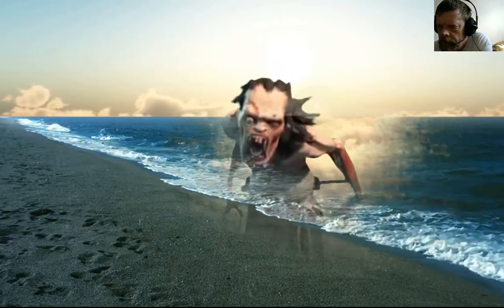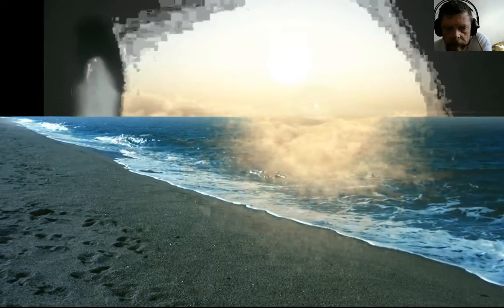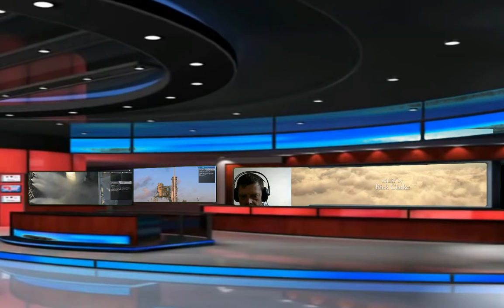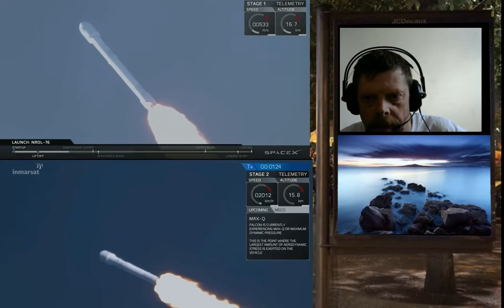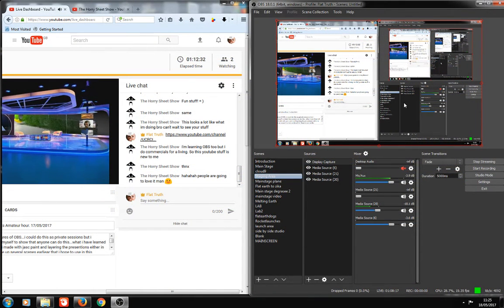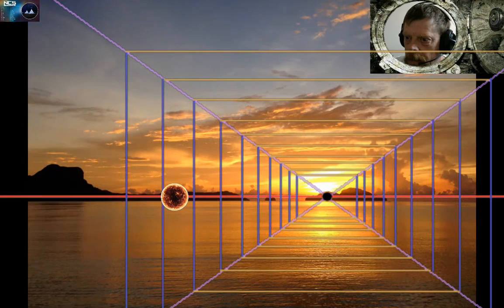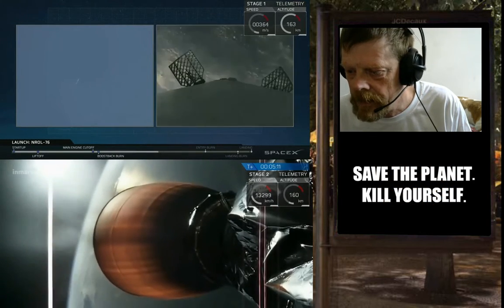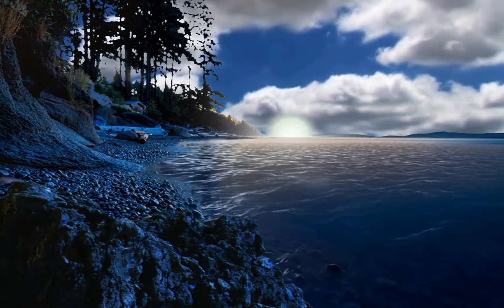Flat Truth/Earth testing checking effects Amateur hour. 17/05/2017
Once again i am just rying out the Features of OBS...i could do this as private sessions but i chooose to deliberately make a fool of myself to show that anyone can do this...what i have learned today is masking using some png files i made with jasc paint and layering the presentions either in front or behind each other. i have made up several scenes earliear that i hope to use in this broadcast as i familarize myself with more of the features in OBS...enjoy the stream.

 In this stream i will present two videos i did on Williams carpenters book 100 proofs the Earth is not a globe

 Just want to say...this Channel uses humour that some find offensive...so please just use the exit if it is not to your taste

 All Clips are the sole property of the owners of the clips...please support the authors of said materials and respectfully search them out and support their channels by subbing and sharing.